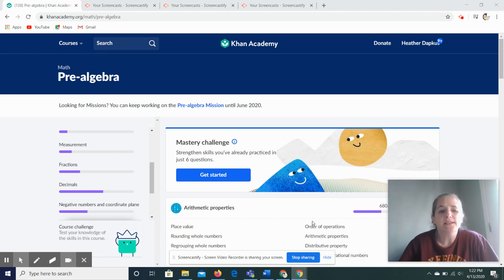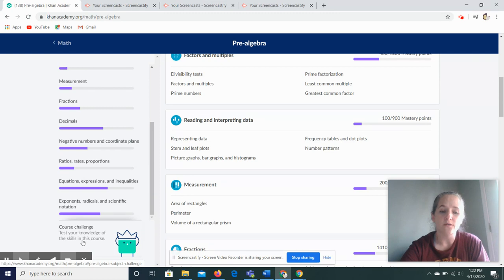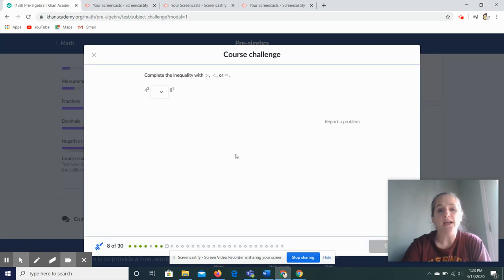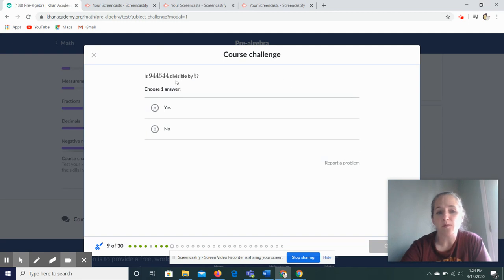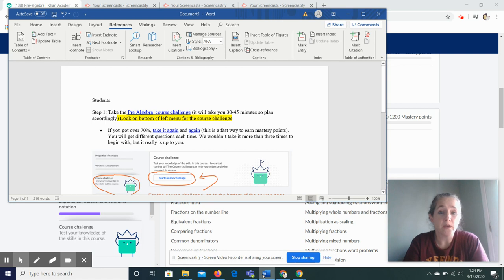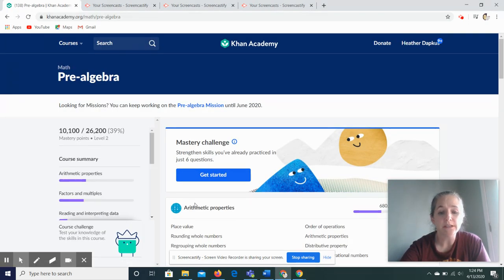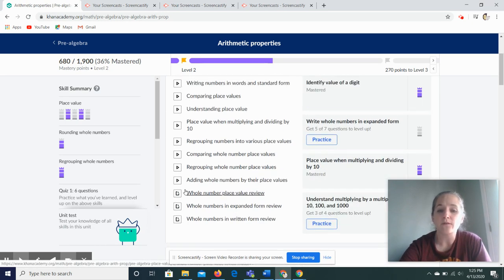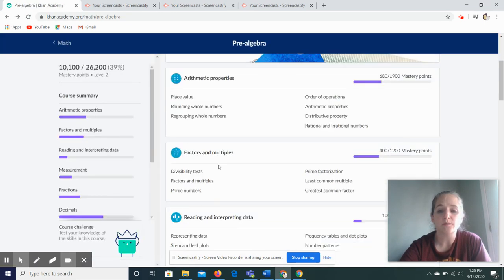How to get started with KHAN PRE ALGEBRA